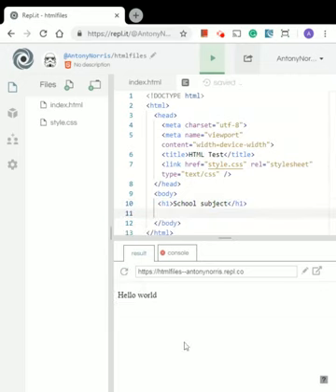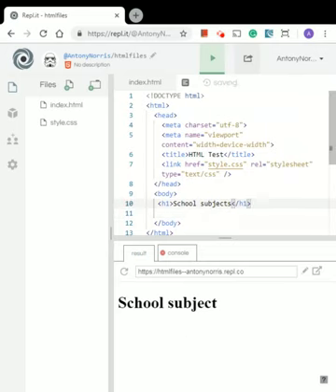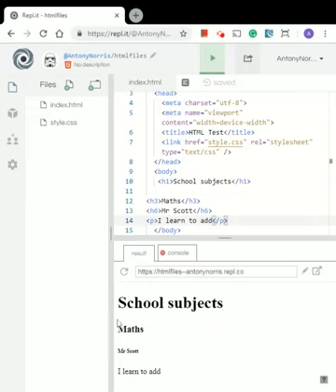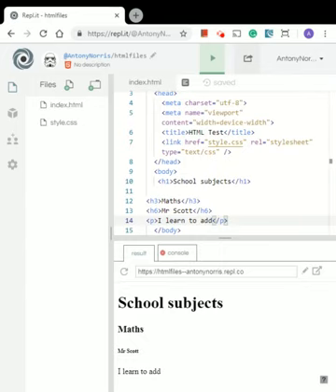2 HTML Headings